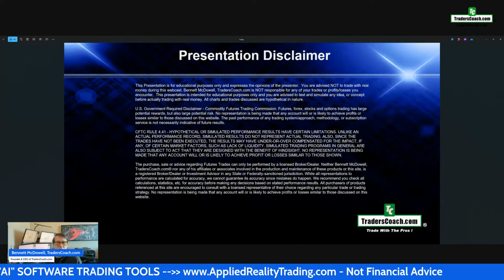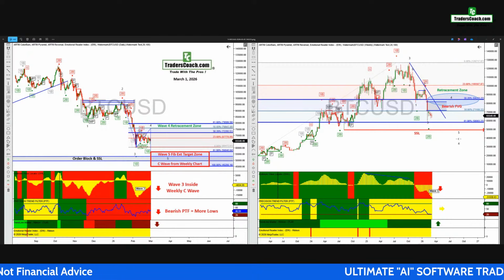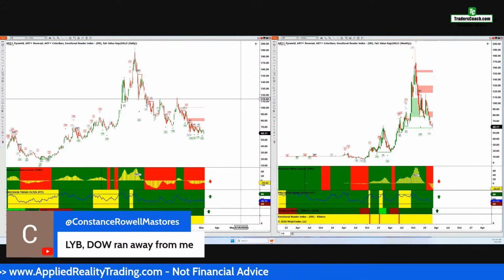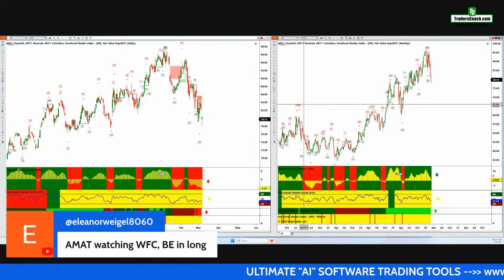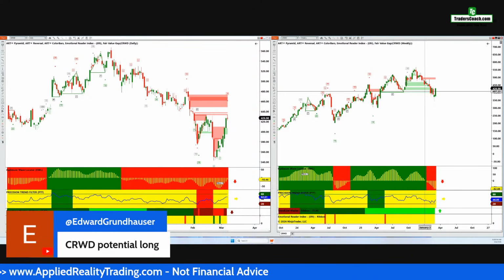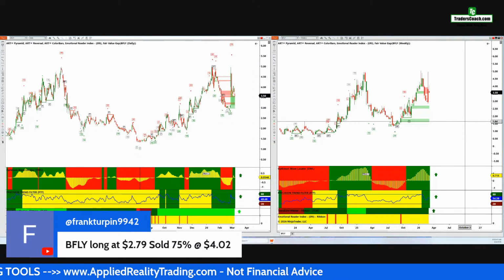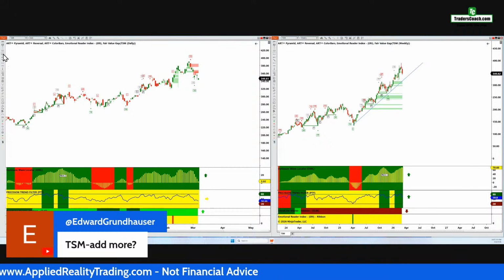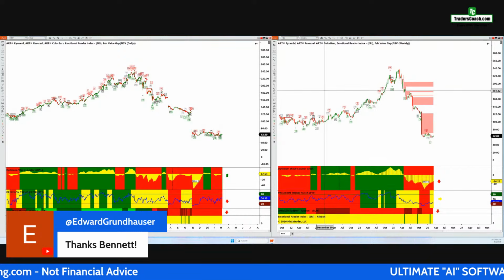March 6, 2026 - "COIN" Stock To Explode: Biggest Market Mover This Friday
00:00:00 Introduction
00:05:32 Bitcoin Analysis
00:10:04 COIN Analysis
00:22:04 LYB Stock Winner
00:23:28 DOW Stock Winner
00:24:28 Gold Analysis
00:53:20 BCRX Stock Winner
00:55:06 ANIK Stock Winner
01:09:58 Recap of this Week's WINNERS

Trading Books
Market Opportunity Weekly Report: MOR Subscription order link at $49 per month:

SAF - Stock Analysis Friday - Presenter Bennett McDowell

Join us for "Stock Analysis Fridays" on YouTube where I'll review your trades for you LIVE & you may just leave with some new great trade ideas too!  You'll get actionable insight on: target zones using Fibonacci extensions and retracements, stop loss exits, Elliott wave counts and more. My analysis is based on years of trading experience and software tools that provide high probability signals.